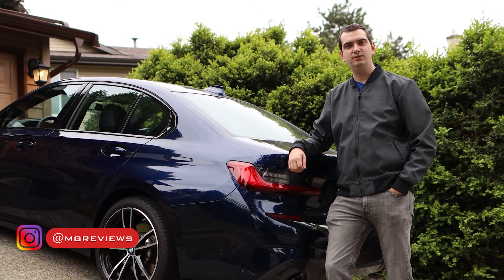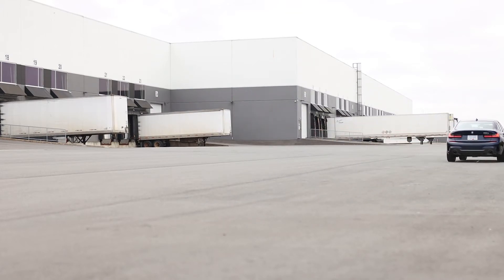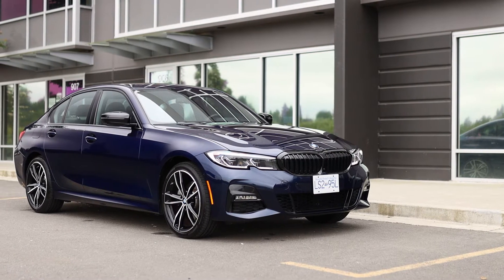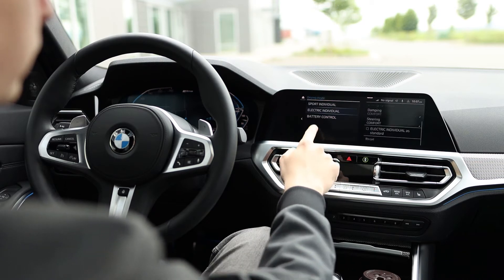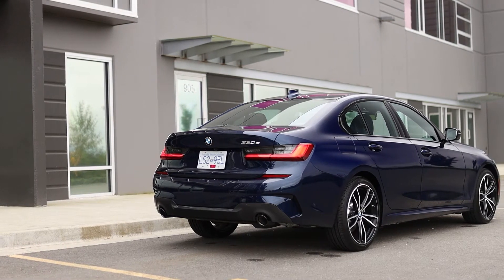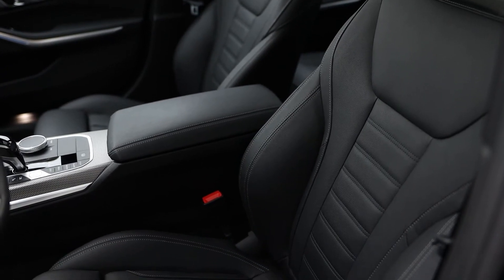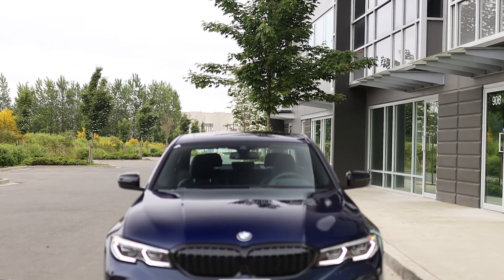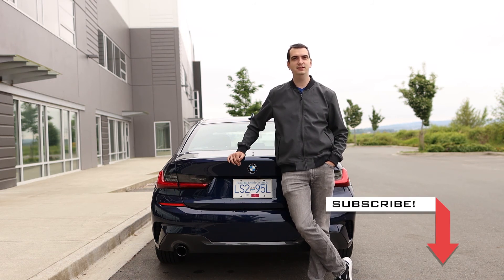2021 BMW 330e xDrive Review / Does a Plug-In Hybrid 3-Series work? 🤔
The BMW 3-series has always been the benchmark for compact luxury sedans. It has a good blend of performance & luxury. But does the addition of an electric motor help or hamper that performance & luxury?

Just like the BMW 330i, the 330e is powered by a turbocharged 4-cylinder engine. However, it’s not the most powerful engine that BMW produces because this one only has 181 hp. But due to the electric motor – which provides 107 hp and 77 lb-ft (80 kW & 104 Nm) – the total system output is 288 hp & 310 lb-ft (215 kW & 420 Nm). A pretty healthy sum of power but don’t be fooled because the car can only produce 288 hp for 10 seconds at a time in a mode called “Xtraboost”. Most of the time, the power output is only 248 hp (185 kW).

The 12 kWh battery in the BMW 330e 2021 holds enough charge for a claimed electric range of 32 km (20 miles). It doesn’t seem like much but most commutes are around the 30 km mark from the suburb to the city center. With regen braking, smooth throttle inputs & no climate control, I managed to increase the range to around 40 km (25 miles). Charging the car from a level 2 charger takes 2 to 3 hours and from a regular 120-Volt wall socket, it’s approximately 9 to 10 hours from flat to 100%.

The rear-wheel-drive version of the 2021 BMW 330e starts at $44,950 CAD ($44,550 USD). However, if you want xDrive AWD, then be prepared to pay a hefty premium – in Canada – as the starting price bumps up to $54,000 CAD ($46,550 USD). For that money, you get a slew of features that one would expect from a luxury compact PHEV sedan.
Vehicle provided by BMW Canada
Music in video: Audio Hertz - Mission to Mars
Video navigation
0:00 Intro
0:57 Performance
6:55 Comfort
10:10 Odds and Ends
11:12 Conclusion